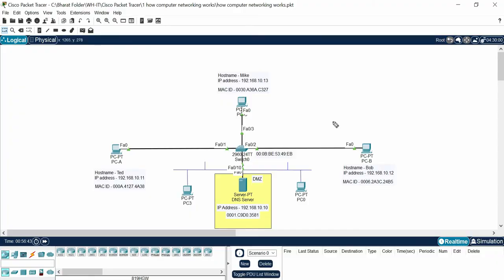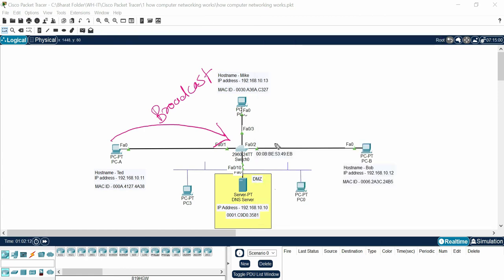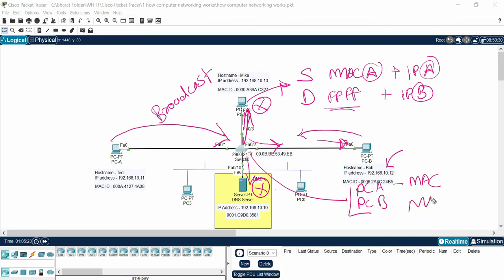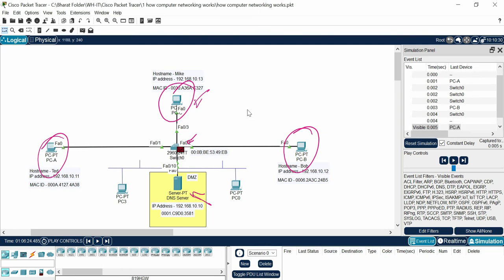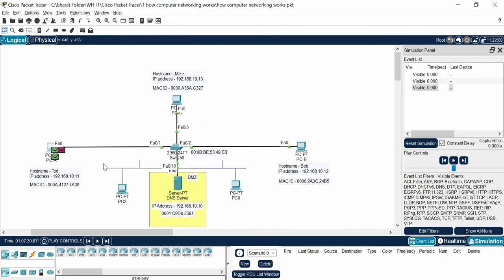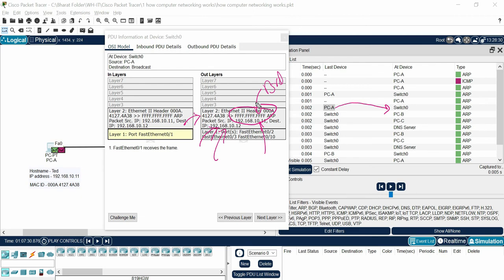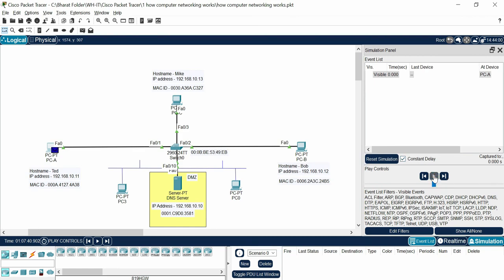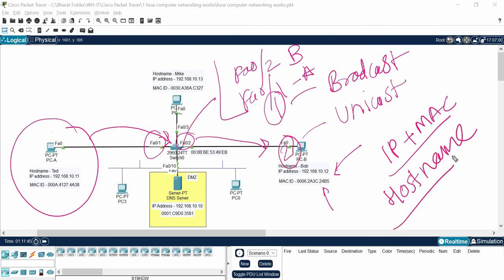How Computer Networking Works | Part-4 | LAB-2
In this video we are going to see how computer networking works and the fundamentals behind their communication. In the fourth part of this video we will dive into LAB where we will see how computers communicates practically